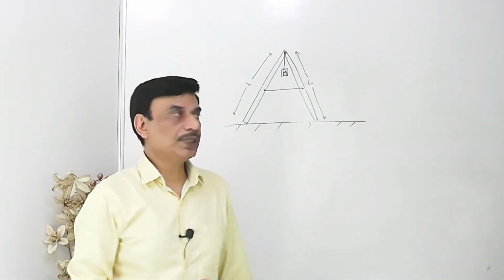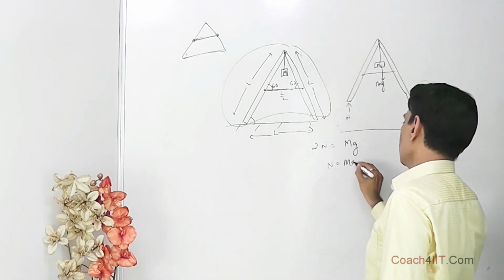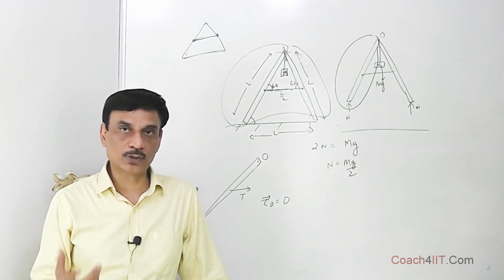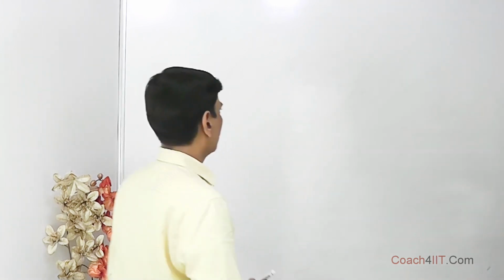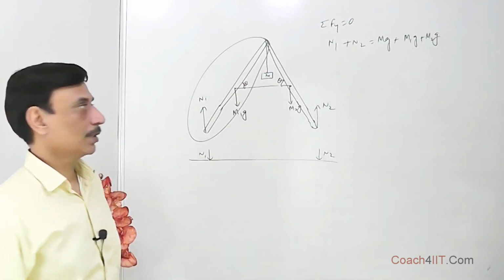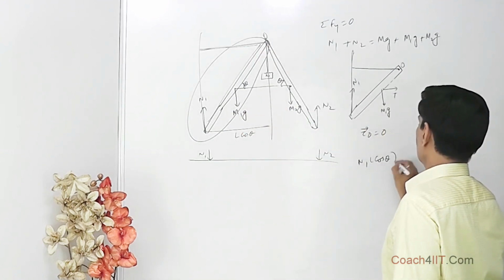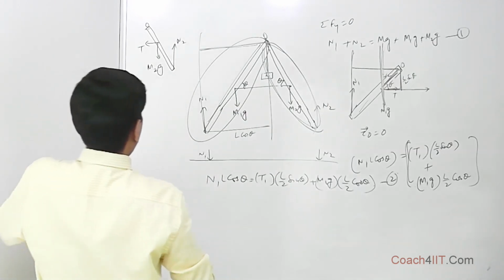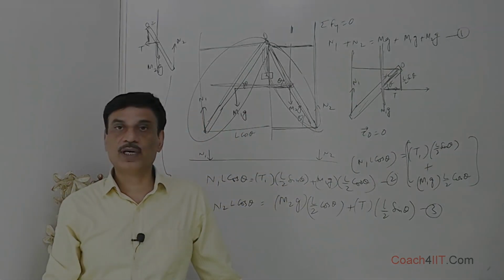31 Equilibrium of Rigid Bodies (Collapsible ladder)